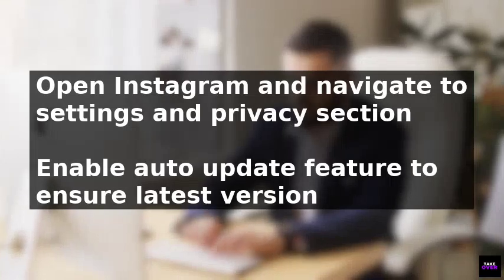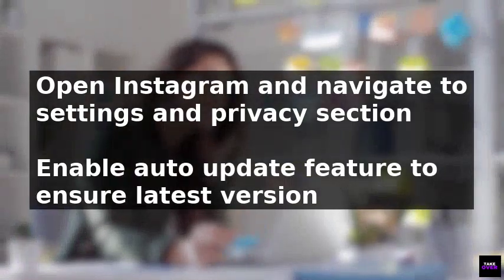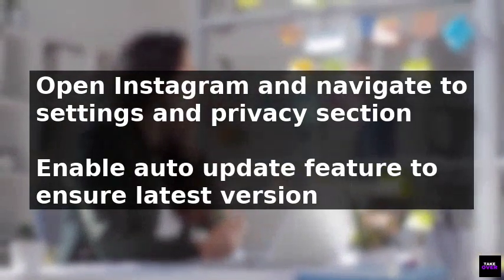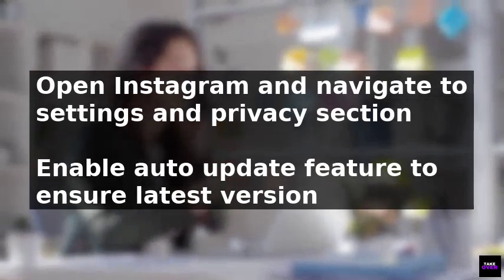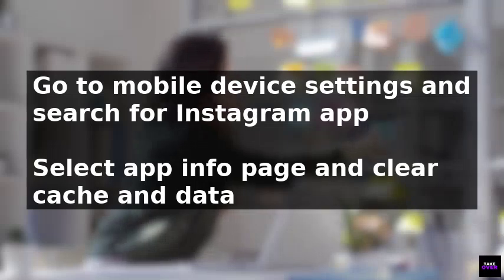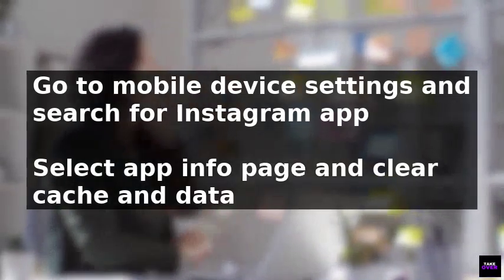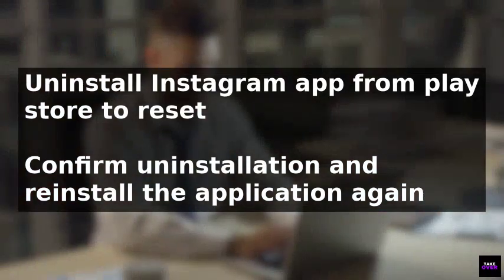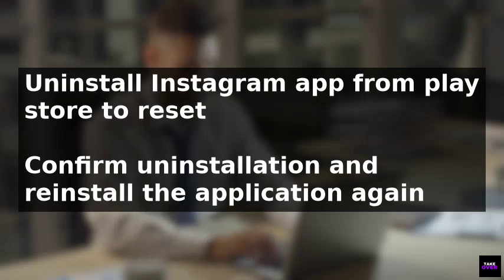How To Fix Instagram Reels Lag Problem (2025)